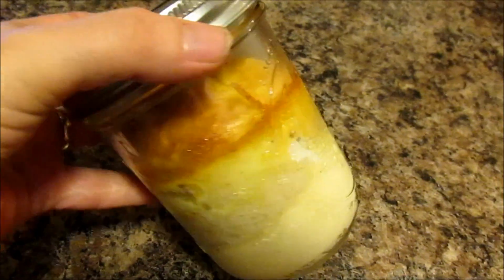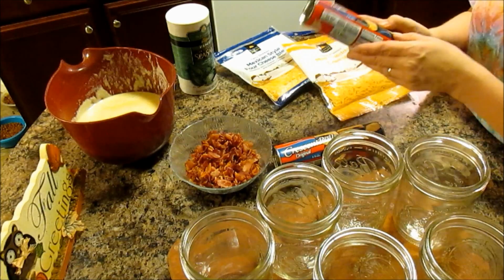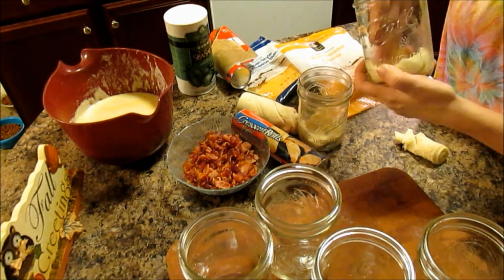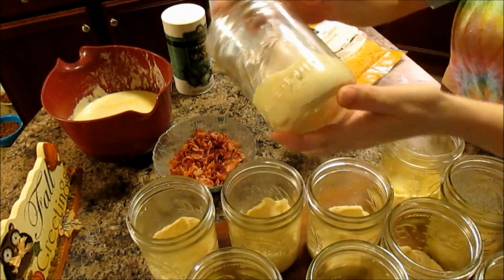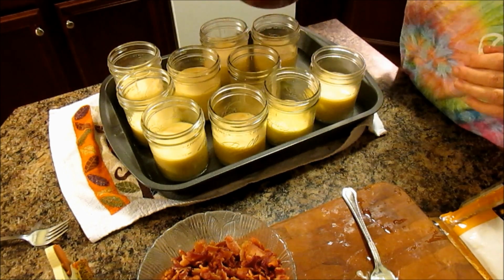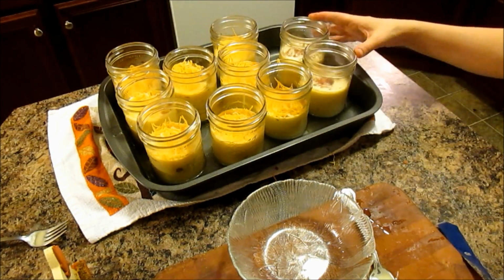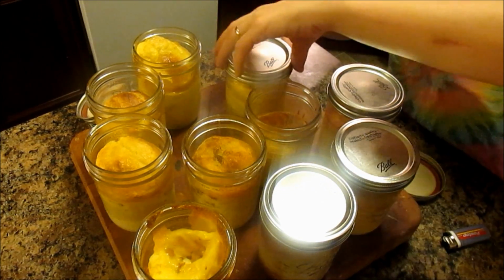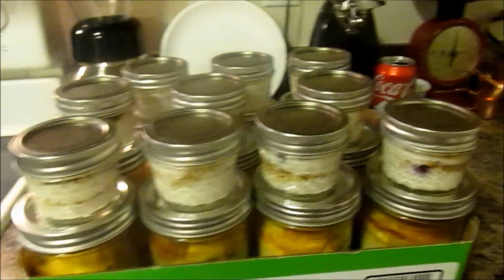Updated* Breakfast in a Jar: Mason Jar Breakfast Casseroles!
I already uploaded this video but it was having problems so I am uploading it again! Sorry about the problem before...:) Hope you enjoy!

Do you keep up with my blog? Check it out for family posts, cooking, pets, and beauty posts

Snail Mail:
Kisha Jaggers